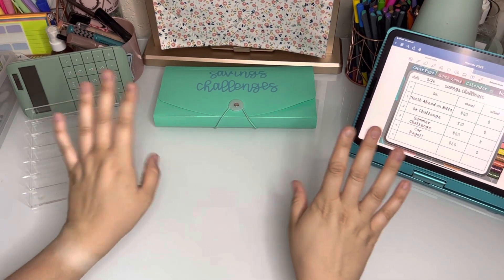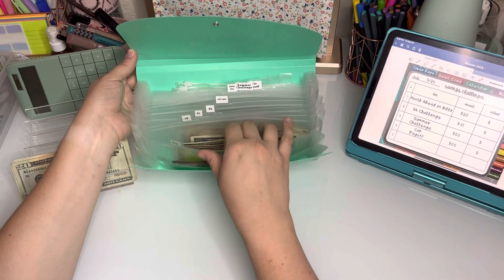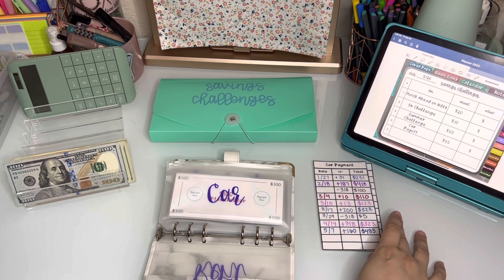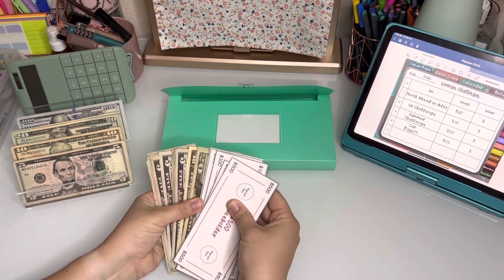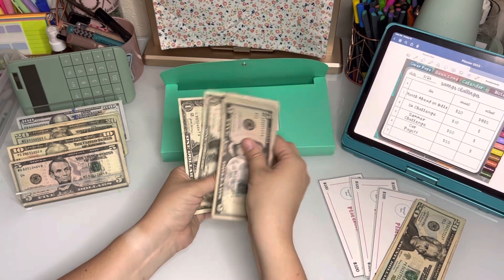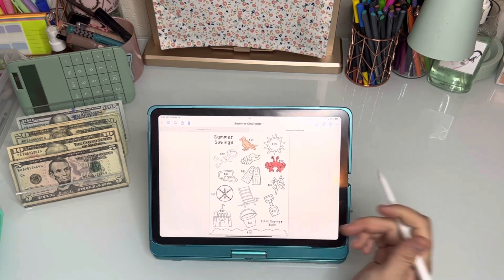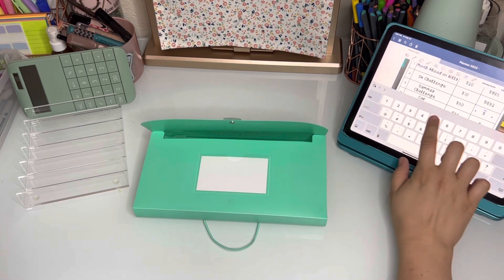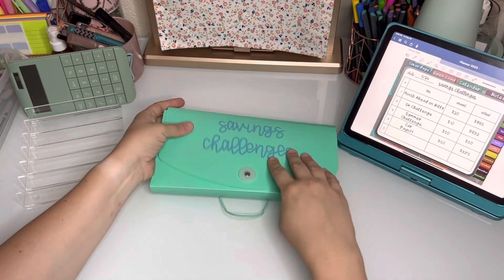Savings Challenges Cash Stuffing 5/26/23!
Acorns Investment (Join me and you'll get a free $5 investment!)

My Ring Light

My Microphone

IPad is the iPad Air 5th Generation 64GB Wi-Fi

IPad Cover

Where you can buy the budget binders:

A6 Marble

A6 Geometric:

A6 Envelopes

A7 Envelopes

Where you can buy my clear cash holder (it is a make-up organizer but I love it):